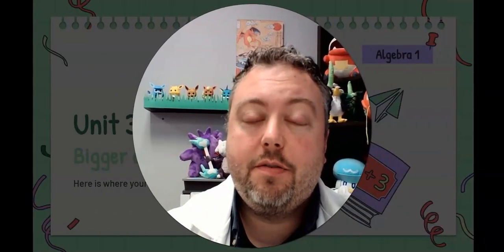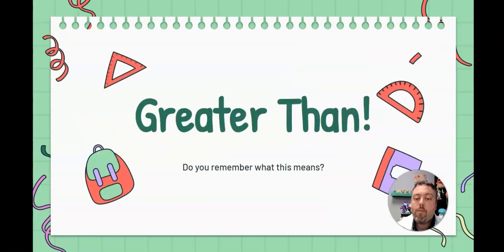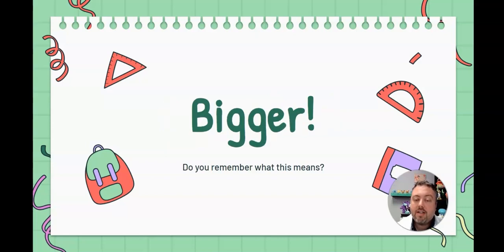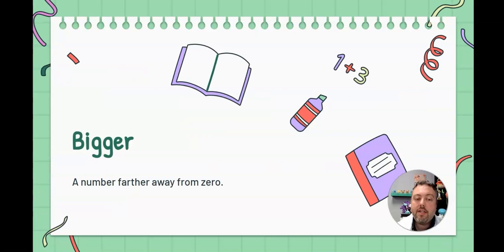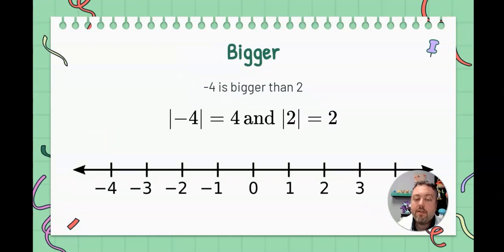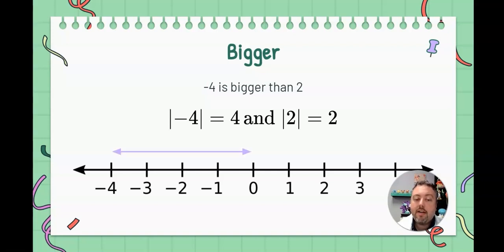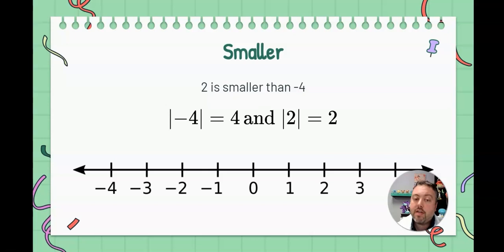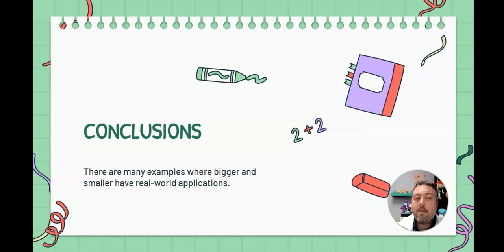Bigger and Smaller